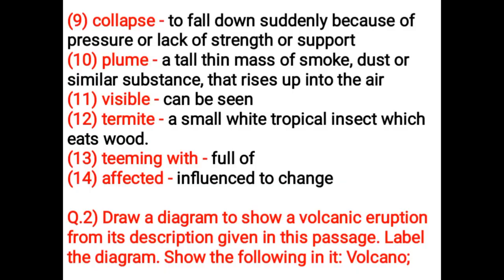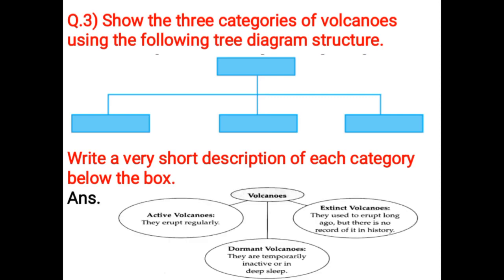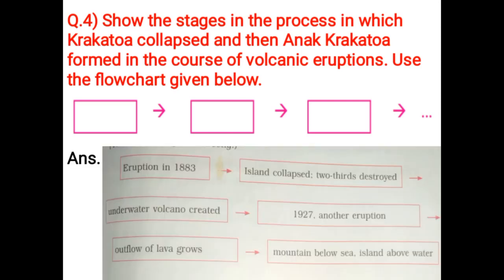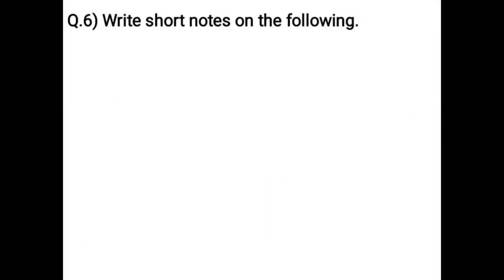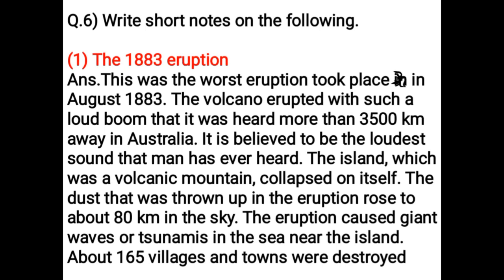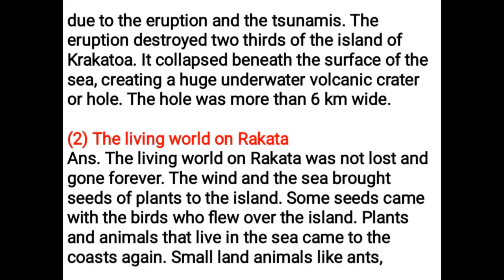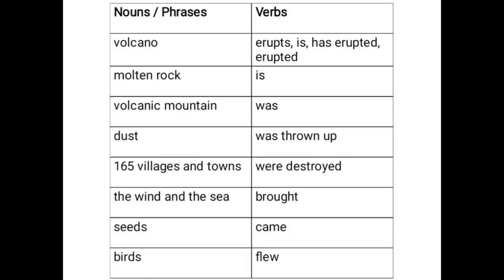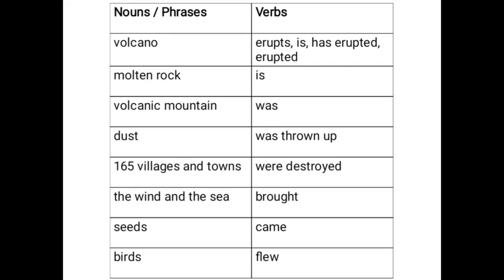Class 6 English | Ch 2.4 Anak Krakatoa Questions and answers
Watch Class 6 English notes Ch 2.4 Anak Krakatoa Questions and answers on Textbook pg no 36 & 37.